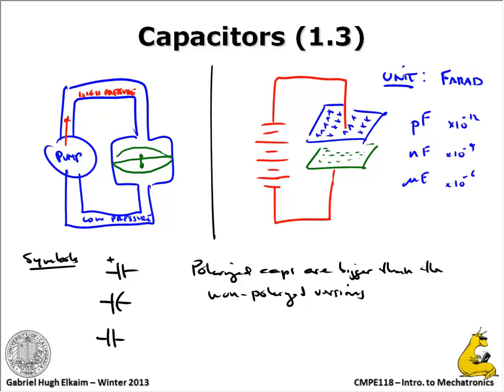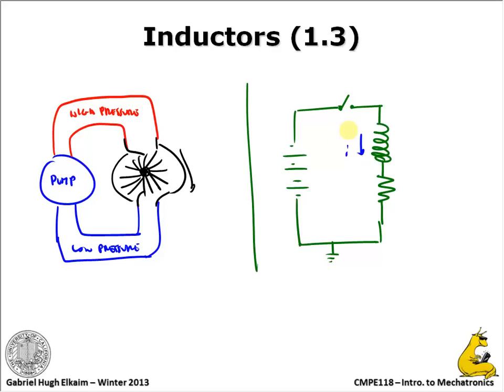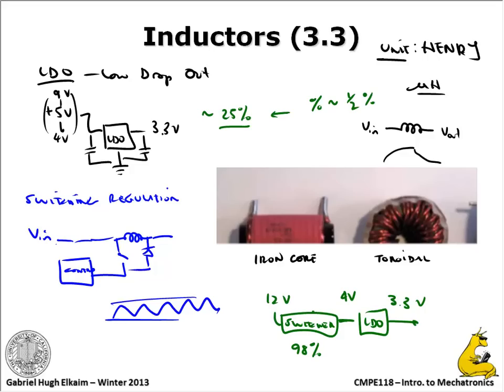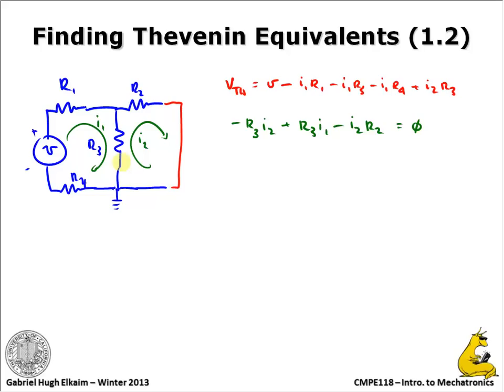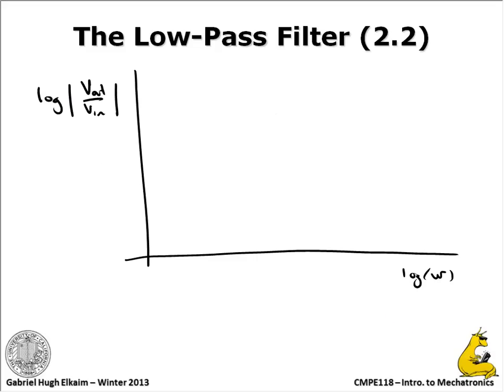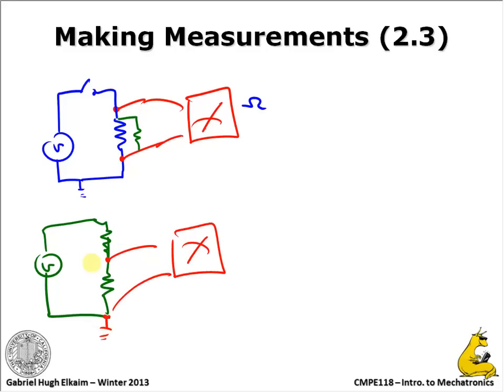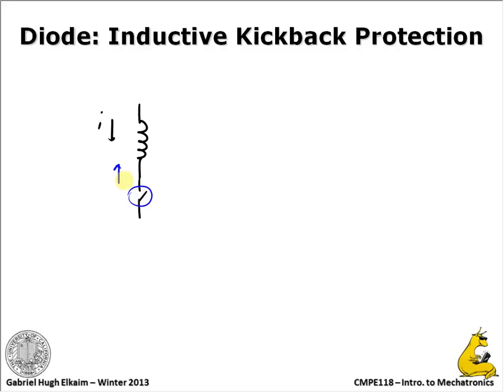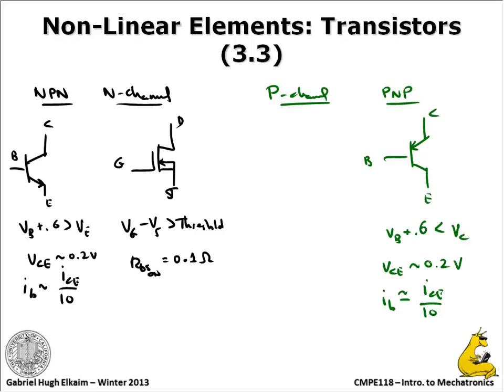CMPE118: Lecture -2.2 BasicCircuitsII